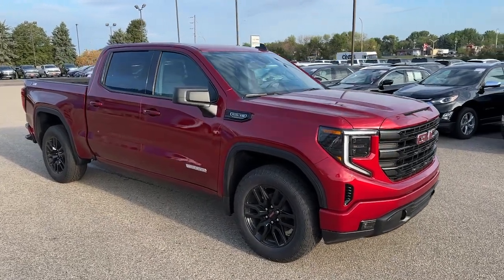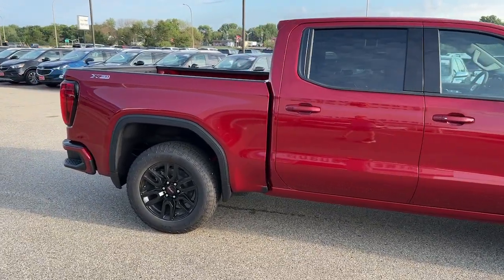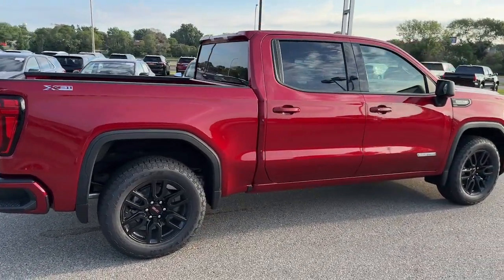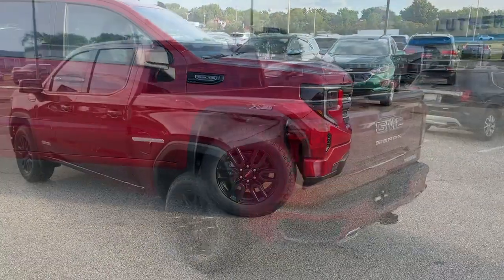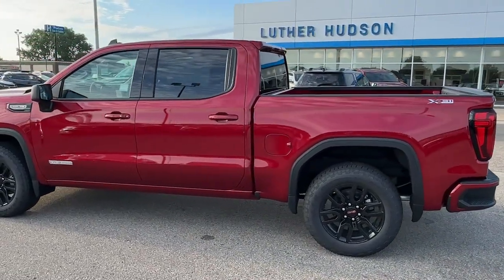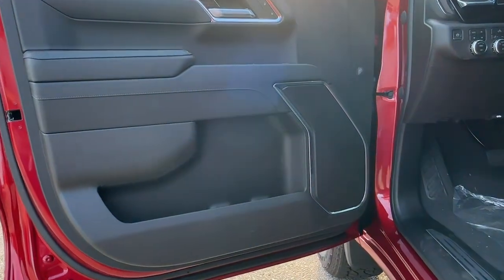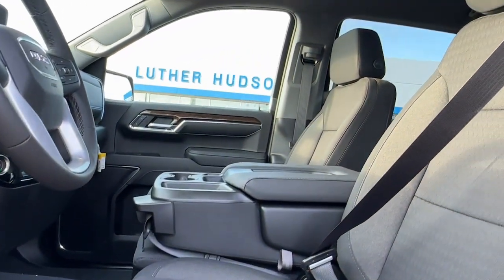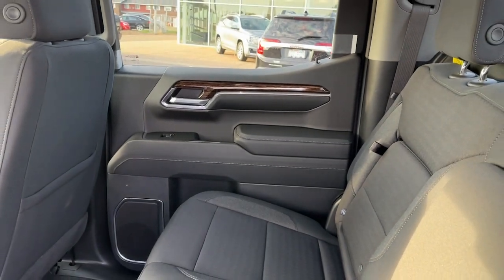2023 GMC Sierra_1500 Woodbury, Cottage Grove, Hammond, New Richmond, Somerset 22700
Volcanic Red Tintcoat New 2023 GMC Sierra_1500 Elevation available in 1220 Crest View Drive, Hudson, Wisconsin at Luther Hudson Chevrolet. Servicing the Woodbury, Cottage Grove, Hammond, New Richmond, Somerset, WI area.

Heated Seats NAV Remote Engine Start Satellite Radio Four Wheel Drive Turbo Tow Hitch X31 OFF-ROAD PACKAGE Alloy Wheels. EPA 20 MPG Hwy/16 MPG City! VOLCANIC RED TINTCOAT exterior and JET BLACK interior Elevation trim CLICK NOW!WHY BUY FROM US?We price our vehicles at their current market value based on competition factory incentives and supply and demand. In regards to the Trade-in process at Luther Hudson Chevrolet GMC we give our customers the actual cash value of their trade-in up front and in writing. We also offer a 5 day 500 mile which ever comes first money back guarantee on qualifying vehicles. So come and enjoy the Luther experience today.OPTION PACKAGESENGINE 5.3L ECOTEC3 V8 (355 hp [265 kW] @ 5600 rpm 383 lb-ft of torque [518 Nm] @ 4100 rpm); featuring Dynamic Fuel Management X31 OFF-ROAD PACKAGE includes Off-Road suspension (JHD) Hill Descent Control (NZZ) skid plates (K47) heavy-duty air filter and X31 hard badge Includes (B1J) rear wheelhouse liners (QAE) 275/60R20SL all-terrain blackwall tires and (NQH) 2-speed transfer case. Includes (N10) dual exhaust. AUDIO SYSTEM 13.4 DIAGONAL PREMIUM GMC INFOTAINMENT SYSTEM WITH GOOGLE BUILT IN APPS SUCH AS NAVIGATION AND VOICE ASSISTANCE INCLUDES COLOR TOUCH-SCREEN MULTI-TOUCH DISPLAY AM/FM STEREO Bluetooth streaming audio for music and most phones; featuring wireless Android Auto and Apple Carplay capability for compatible phones (STD) TRANSMISSION 10-SPEED AUTOMATIC (COLUMN SHIFTER) ELECTRONICALLY CONTROLLED with overdrive and tow/haul mode. Includes Cruise Grade Braking and Powertrain Grade Braking.Check whether a vehicle is subject to open recalls for safety issues at safercar.gov
VOLCANIC RED TINTCOAT,GVWR  7100 LBS. (3221 KG),HILL DESCENT CONTROL,AIR FILTER  HEAVY-DUTY,EXHAUST  DUAL SYSTEM  Includes chrome exhaust tips.),SKID PLATES,NOT EQUIPPED WITH GMC MULTIPRO TAILGATE  SEE DEALER FOR DETAILS  (Certain vehicles will be forced to include (R6W) Not Equipped with GMC MultiPro Tailgate  which removes the GMC MultiPro Tailgate and forces (QK1) Standard tailgate.),COOLING  EXTERNAL ENGINE OIL COOLER,SEATS  FRONT 40/20/40 SPLIT-BENCH  with covered armrest storage and under-seat storage (lockable) (STD),ALTERNATOR  170 AMPS,TRAILER BRAKE CONTROLLER  INTEGRATED,LICENSE PLATE KIT  FRONT,TRANSMISSION  10-SPEED AUTOMATIC  (COLUMN SHIFTER) ELECTRONICALLY CONTROLLED  with overdrive and tow/haul mode. Includes Cruise Grade Braking and Powertrain Grade Braking,SUSPENSION  OFF-ROAD,REAR AXLE  3.23 RATIO,NOT EQUIPPED WITH STEERING COLUMN LOCK  SEE DEALER FOR DETAILS  (Beginning with start of production  vehicles will be forced to include (R7N) Not Equipped with Steering Column Lock  which removes Steering Column Lock. See dealer for details.),WHEELHOUSE LINERS  REAR,X31 OFF-ROAD PACKAGE  includes Off-Road suspension  (JHD) Hill Descent Control  (NZZ) skid plates  (K47) heavy-duty air filter and X31 hard badge Includes (B1J) rear wheelhouse liners  (QAE) 275/60R20SL all-terrain  blackwall tires and (NQH) 2-speed transfer case. Includes (N10) dual exhaust.,TRANSFER CASE  TWO-SPEED  ELECTRONIC AUTOTRAC  with push button control,TIRES  275/60R20SL ALL-TERRAIN  BLACKWALL  (Includes (QAQ) spare tire.),TAILGATE  STANDARD,COOLING  AUXILIARY EXTERNAL TRANSMISSION OIL COOLER,AUDIO SYSTEM  13.4  DIAGONAL PREMIUM GMC INFOTAINMENT SYSTEM WITH GOOGLE BUILT IN APPS SUCH AS NAVIGATION AND VOICE ASSISTANCE  INCLUDES COLOR TOUCH-SCREEN  MULTI-TOUCH DISPLAY  AM/FM STEREO  Bluetooth streaming audio for music and most phones; featuring wireless Android Auto and Apple CarPlay capability for compatible phones (STD),JET BLACK  CLOTH SEAT TRIM,ENGINE  5.3L ECOTEC3 V8  (355 hp [265 kW] @ 5600 rpm  383 lb-ft of torque [518 Nm] @ 4100 rpm); featuring Dynamic Fuel Management,ELEVATION PREFERRED EQUIPMENT GROUP  includes standard equipment,Tow Hitch,Lane Departure Warning,Lane Keeping Assist,Front Collision Mitigation,Front Collision Warning,Automatic Highbeams,High Output,Keyless Start,Locking/Limited Slip Differential,Four Wheel Drive,Tow Hooks,Power Steering,ABS,4-Wheel Disc Brakes,Aluminum Wheels,Tires - Front All-Season,Tires - Rear All-Season,Tires - Front All-Season,Tires - Rear All-Season,Daytime Running Lights,LED Headlights,Automatic Highbeams,Fog Lamps,Heated Mirrors,Power Mirror(s),Privacy